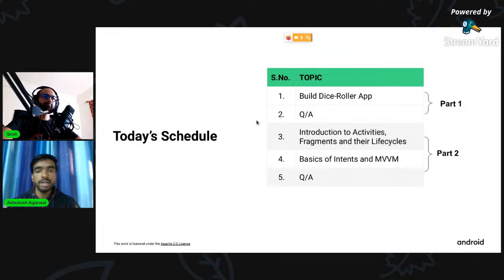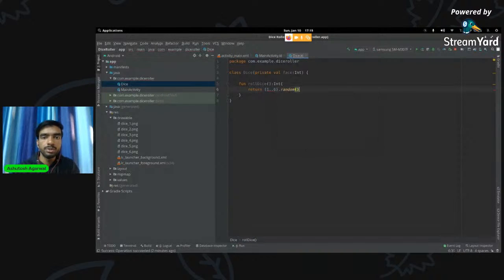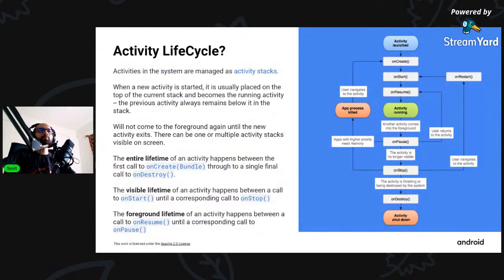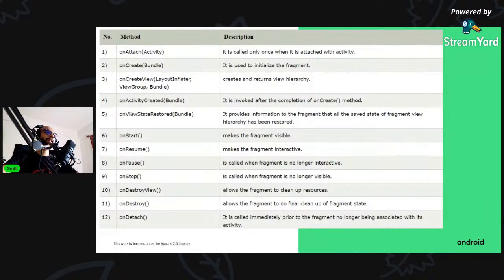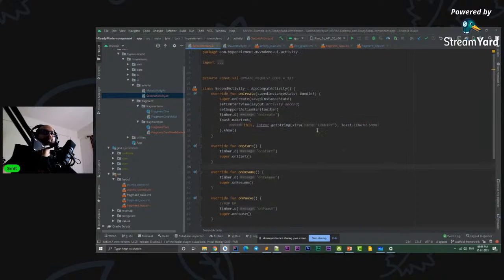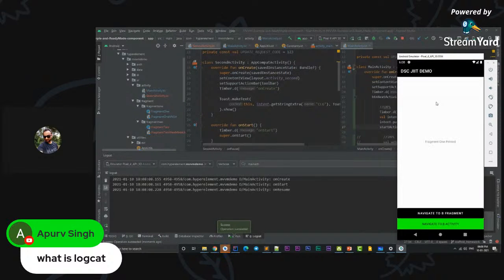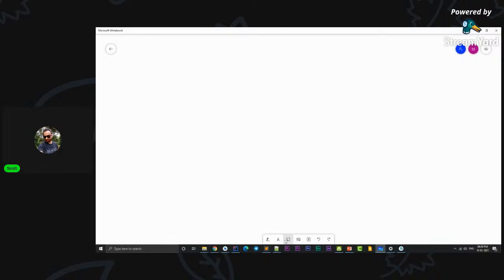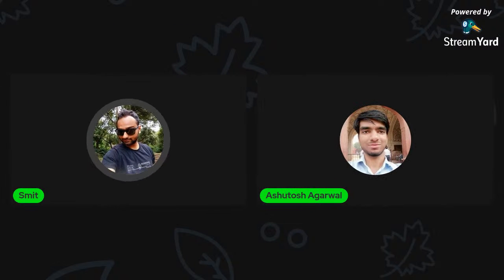Android Study Jam | Session 2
DSC JIIT-128 is pleased to announce that it will conduct the second session of Android Jam Session on the 10th of January 2021. Continuing with the spirit of the first session, we are bringing you brilliant minds with extensive knowledge about all things Android! Smit Satodia sir is an android developer, a Youtuber, a geek, and a Homosapien. Having started with Java and eclipse as his primary languages, he is proficient in both. Although, he has adapted to the changing job-market atmosphere with enthusiasm and taken up Kotlin in the android studio as well.

He shares his knowledge with others in the community by posting Android/Kotlin tutorials on his Youtube channel as he believes in giving back to the community.

We invite you to join us for the session and gain some valuable knowledge.